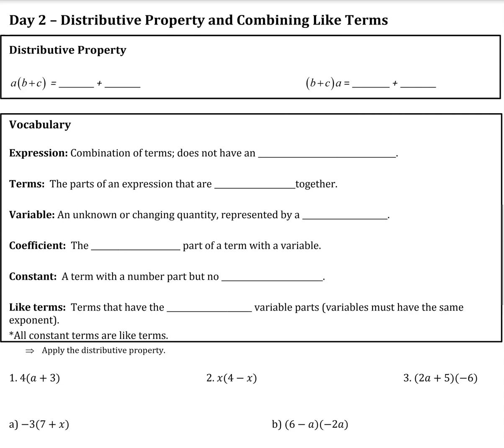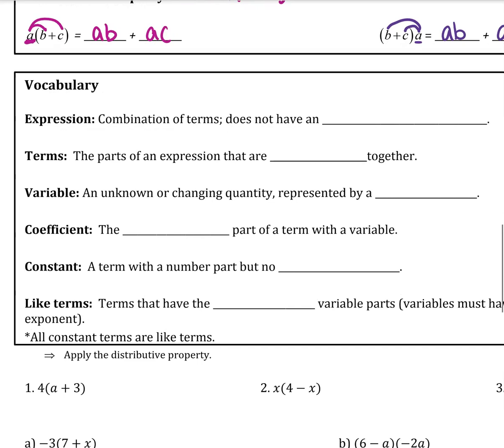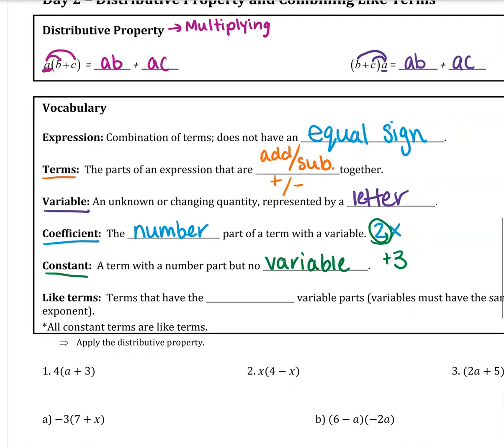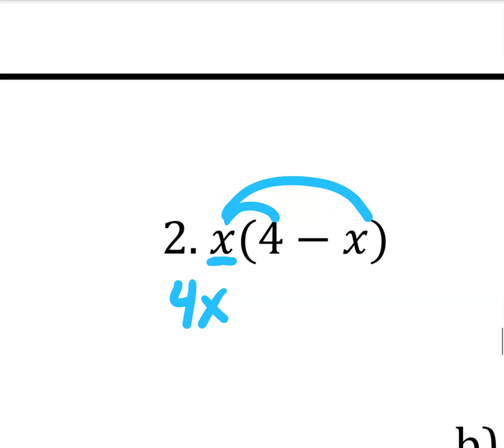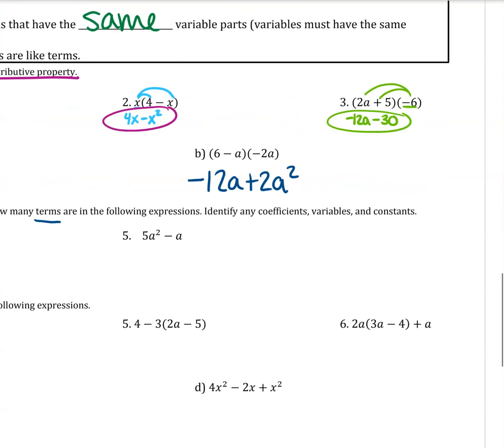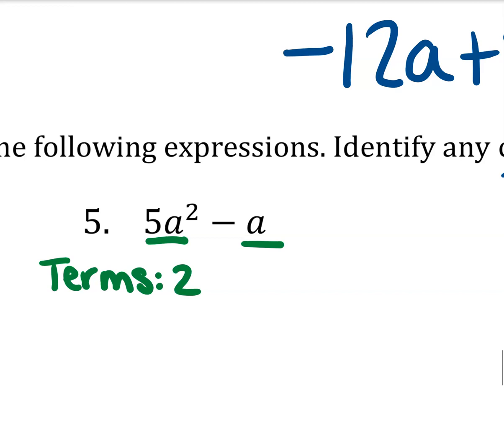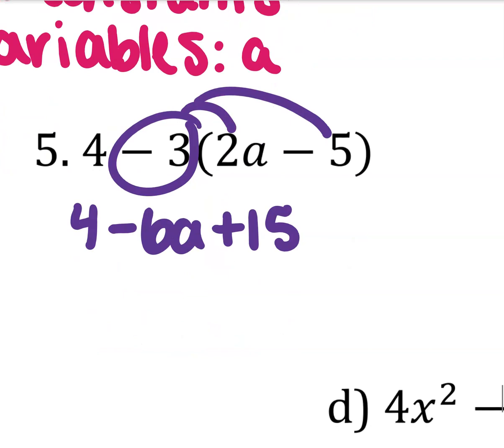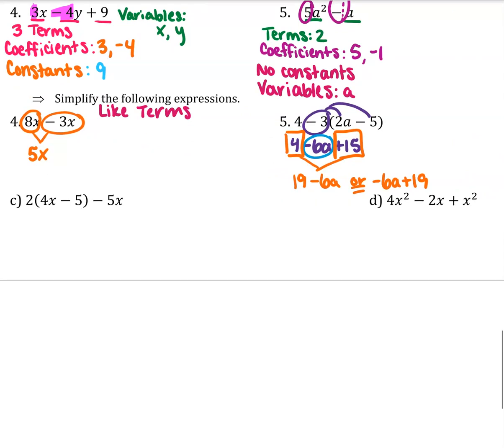Alg 1 Unit 1 Day 2 Notes